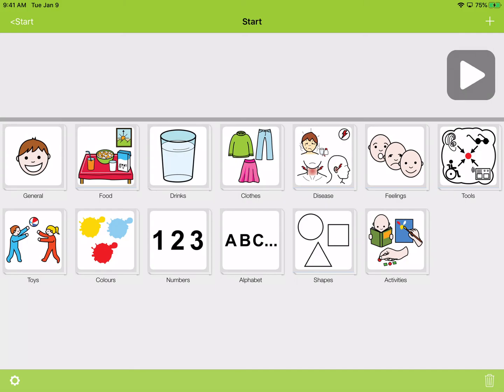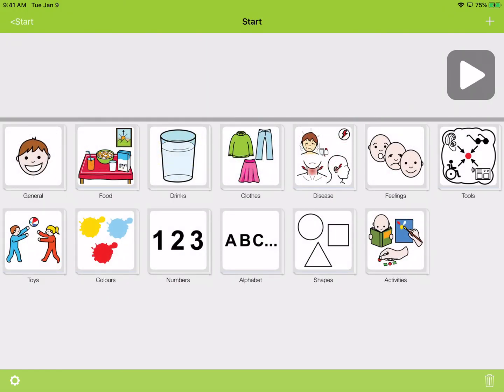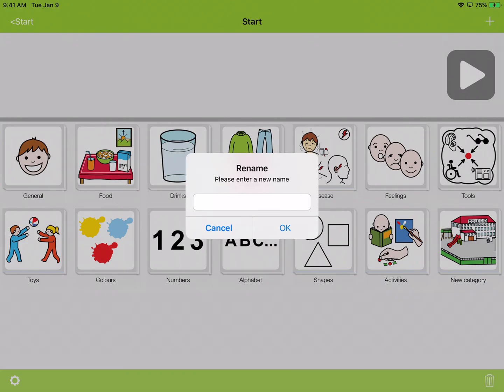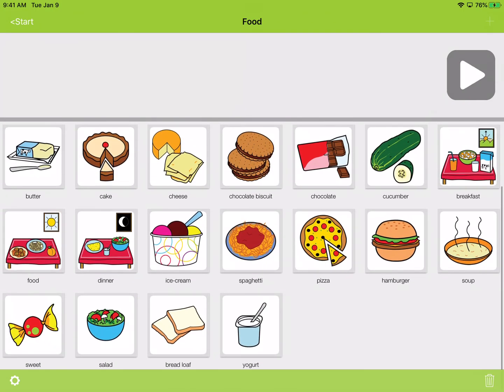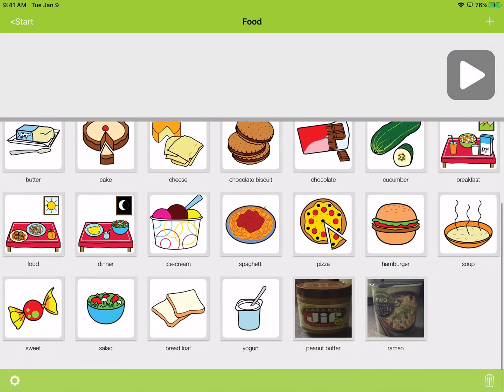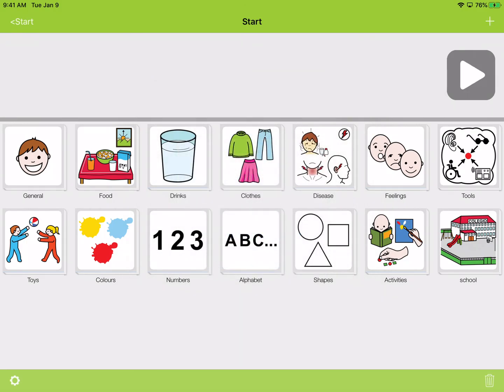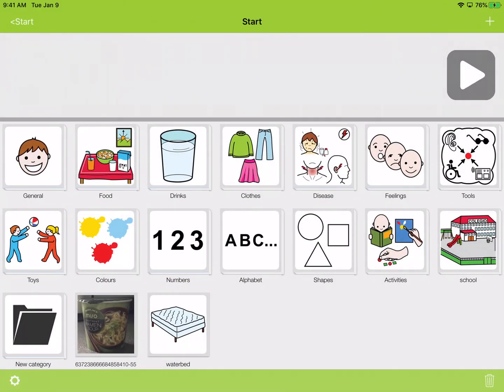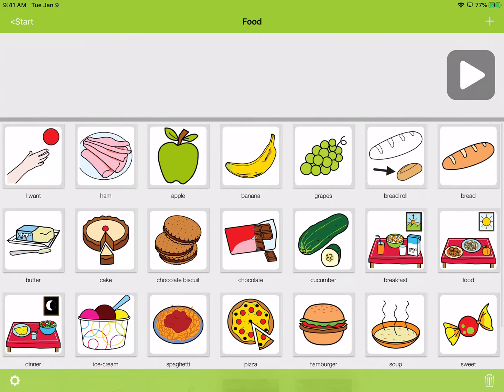LetMeTalk app Demo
A demonstration of the features and functions of LetMeTalk, a free communication app available for both Apple and Android devices